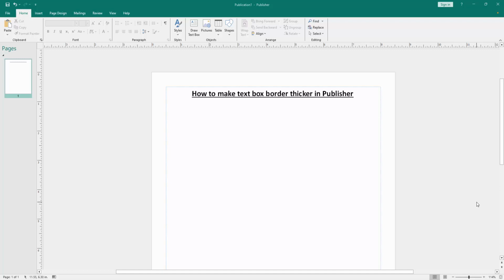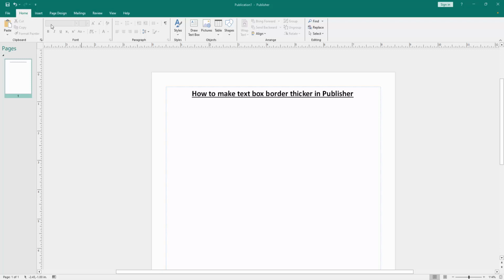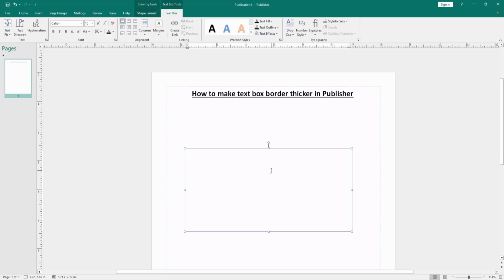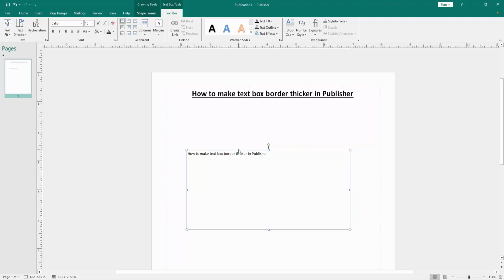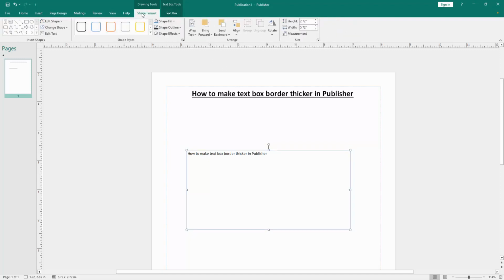How to make text box border thicker in Publisher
Assalamu Walaikum,
In this video I will show you, How to make text box border thicker in Publisher. Let's get started.